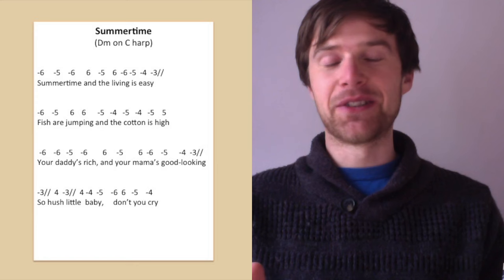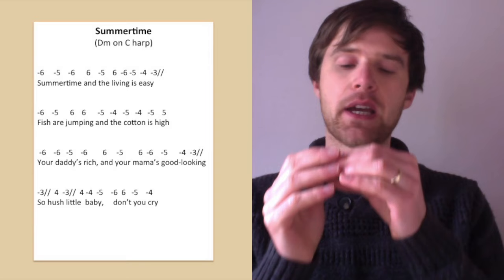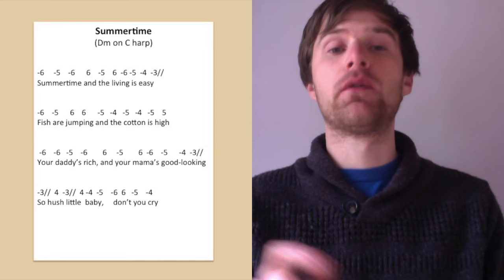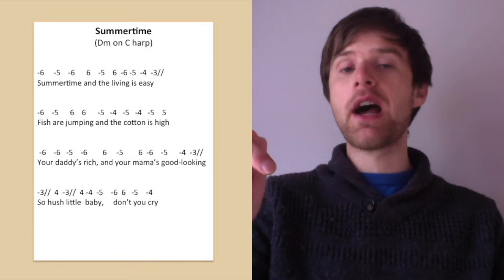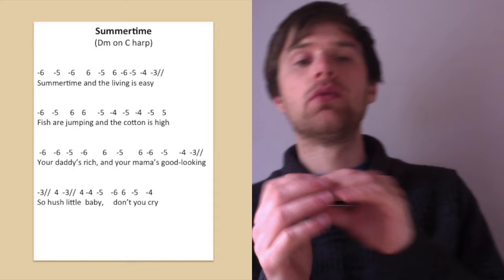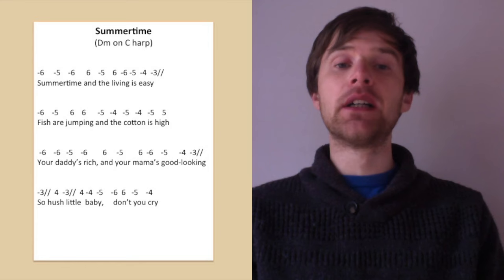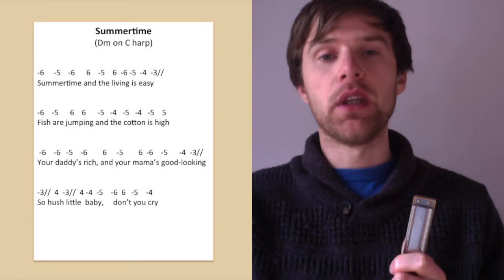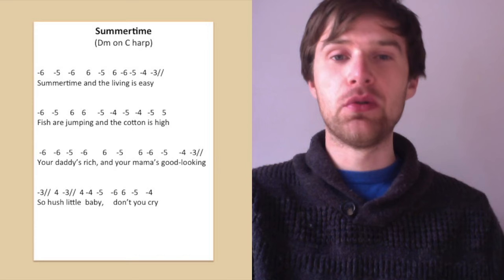How to Play 'Summertime' - Harmonica Lesson (Key of C)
In this harmonica lesson, Liam Ward teaches you to play the classic blues/jazz song Summertime by George Gershwin. This lesson uses a C harmonica and is suitable for intermediates upwards, due to containing a bent note. Beginners are welcome too but that bend may trip you up!